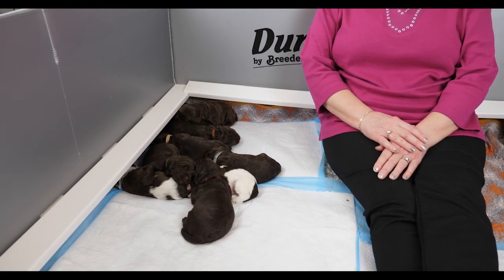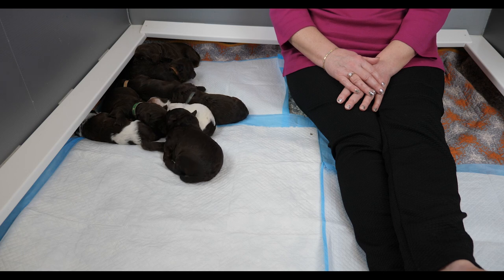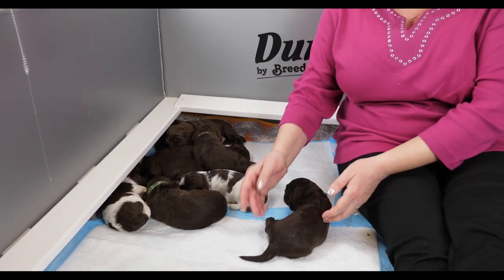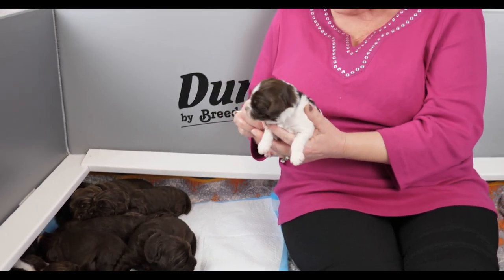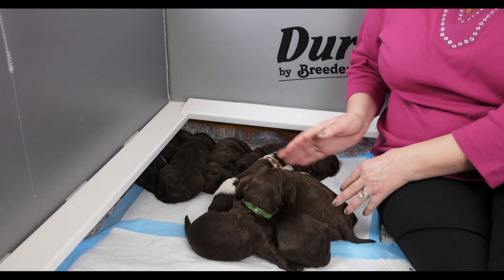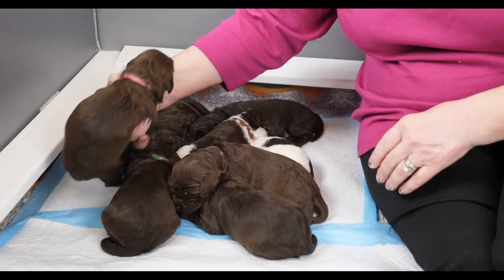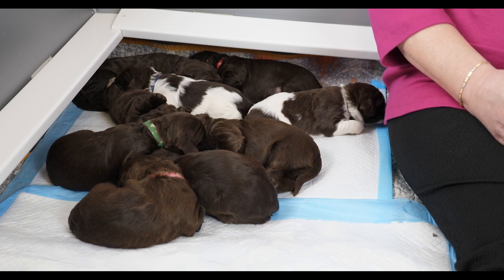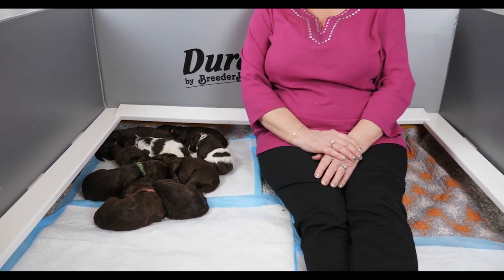Getting Ready for your New Puppy - Cafe Noir 2 week update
Café Noir – Three Week Update
Preparing your home for a new puppy
The puppies have hit some milestones! They are starting to open their eyes and have learned to move around on all four legs. Lots of good weight gain, starting to eliminate on their own and some personalities are starting to show. This has been an exciting week. Claire is also discussing how to prepare your home for your puppy’s arrival in a few weeks. If you have any questions, we are always here to help.